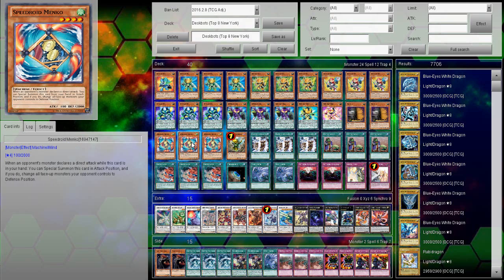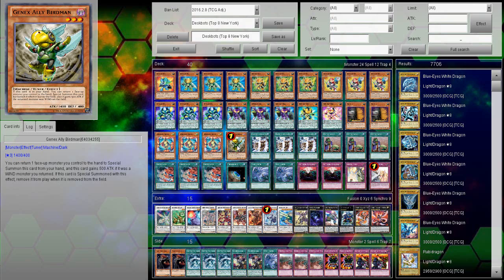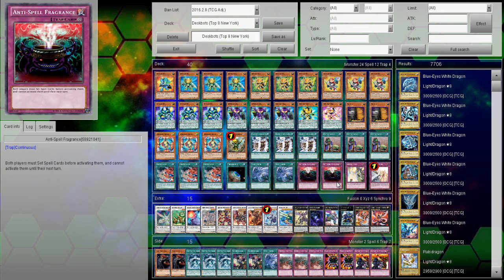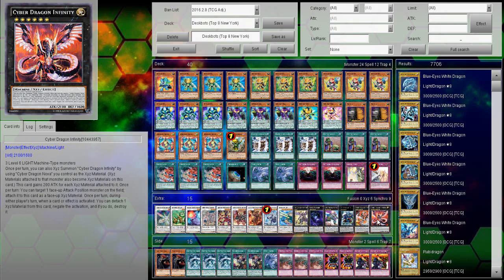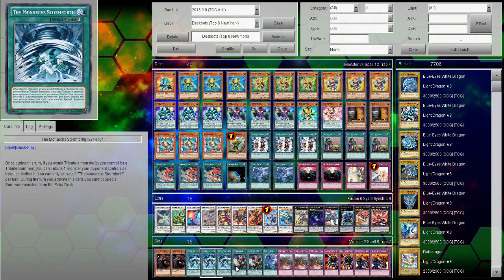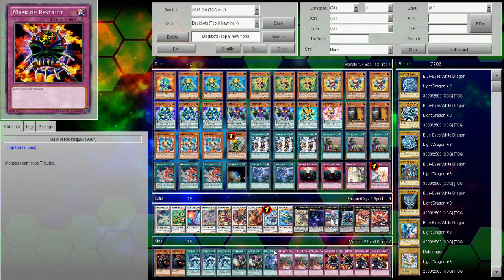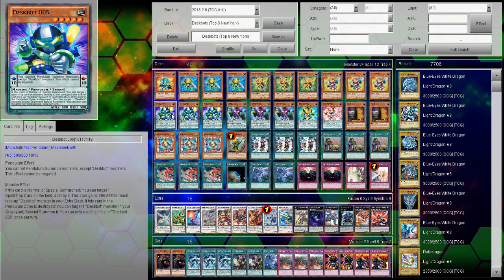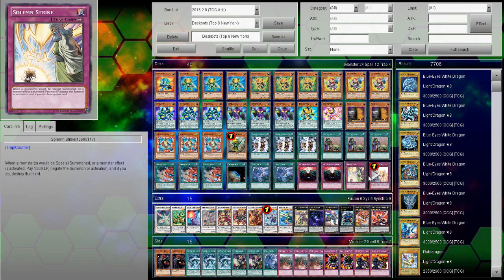Deskbots - Top 8 New York Regional Deck Profile (March 2016) Yugioh Deck Profile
↓↓↓FIND ME ON THE FOLLOWING SOCIAL MEDIA HERE↓↓↓↓
Follow my official Facebook FanPage!
Watch/Play With Me Online
►DuelingNetwork - PhoenixFlareX
►DuelingNetwork - ! Phoenix !